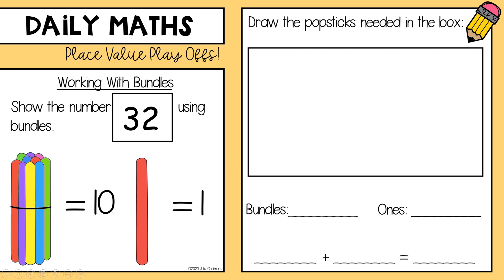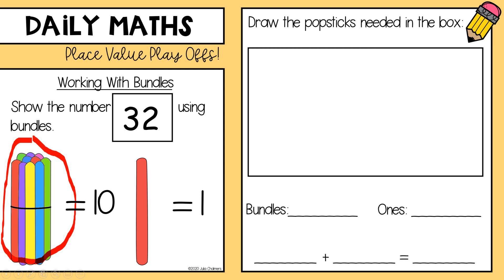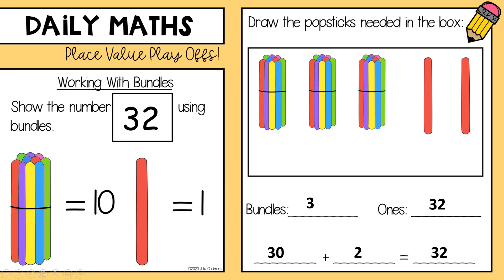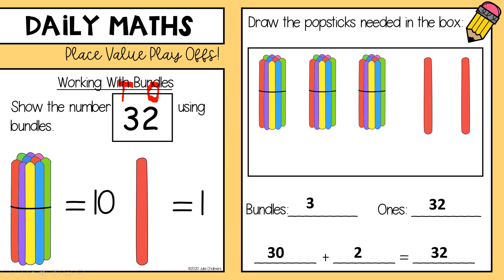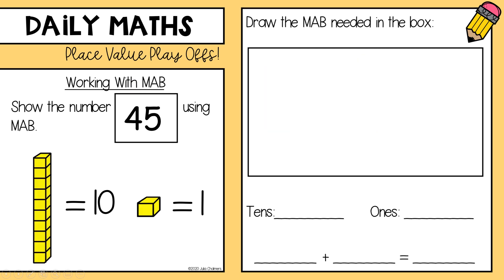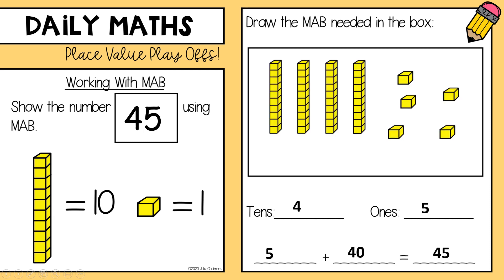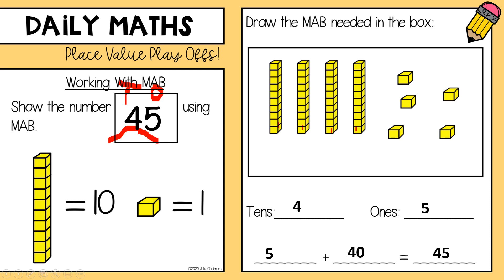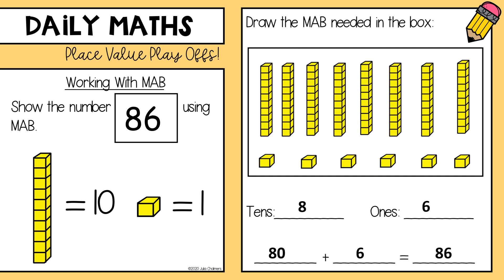Year One- Wednesday Maths Warm up